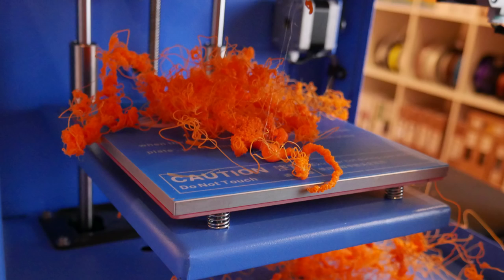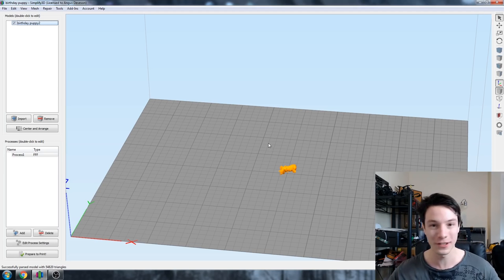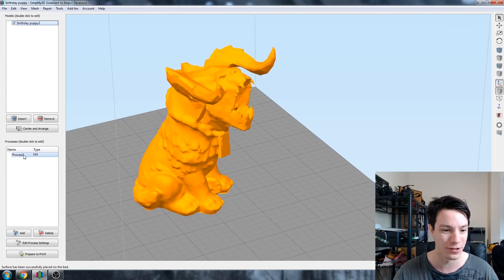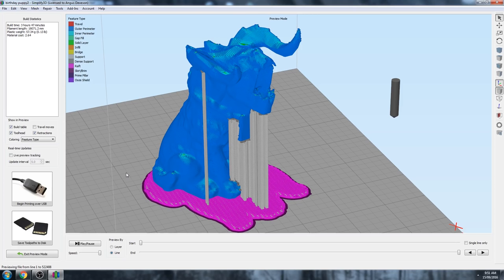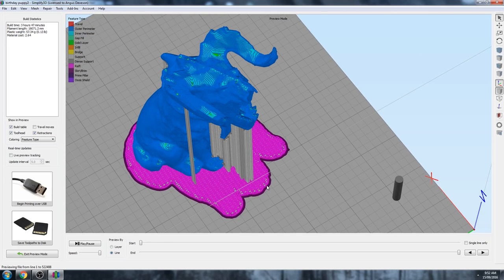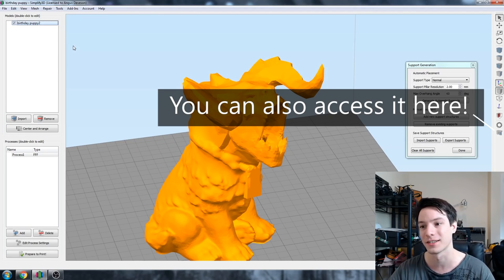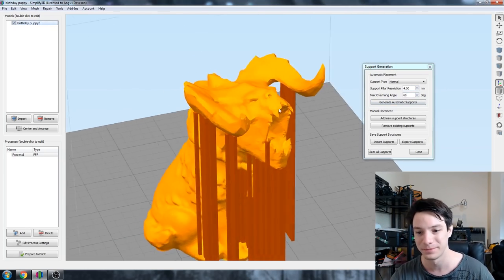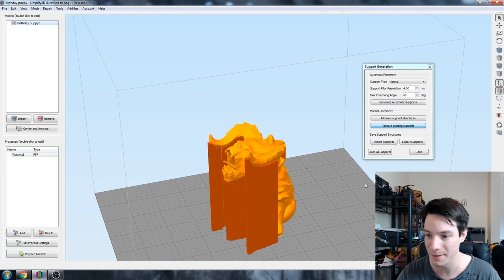Use G-code Preview to prevent 3D Printing failures! 3D Printing 101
In this video we'll be using the Preview Mode within Simplify3D to help slice a very difficult file and guarantee it works first time.

Knowing how to use g-code preview can save you time money and frustration.